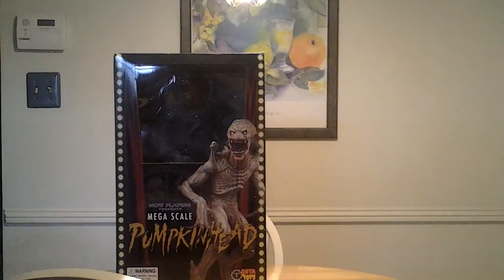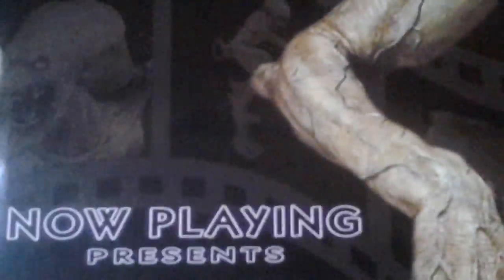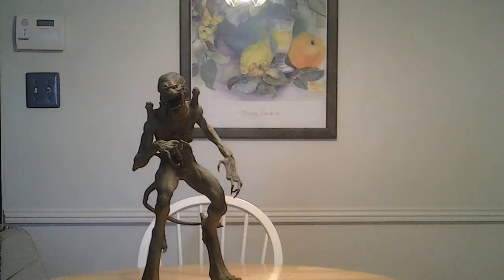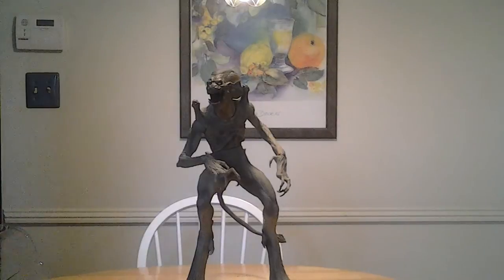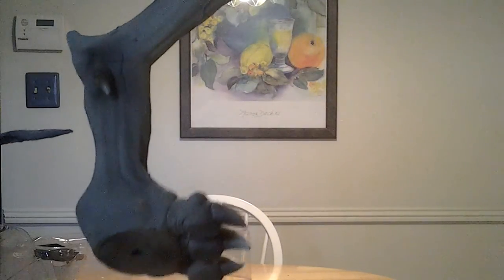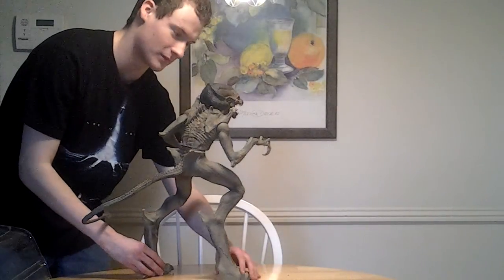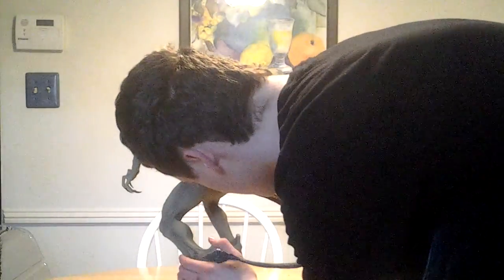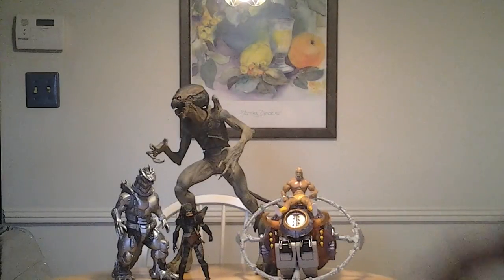Sota Toys Mega Scale Pumpkinhead Figure Review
"Love this figure. Hope you look forward to seeing me next time and as always thnx for watching."-Squidy